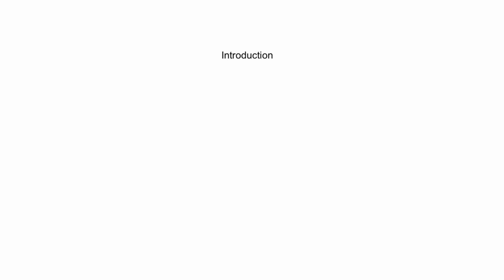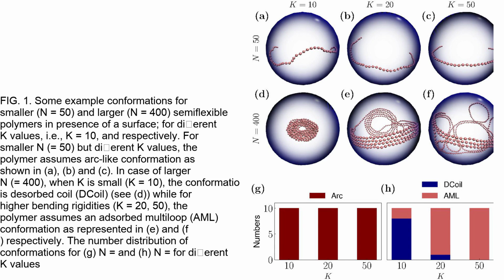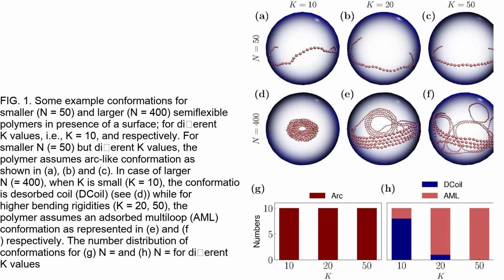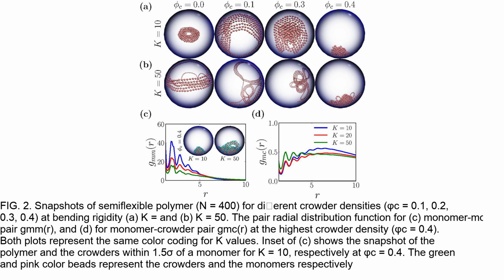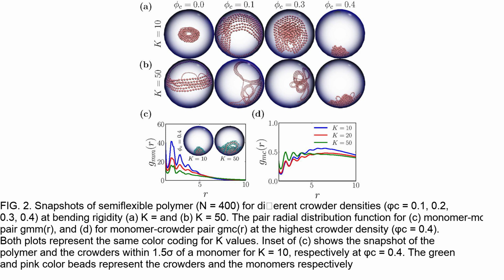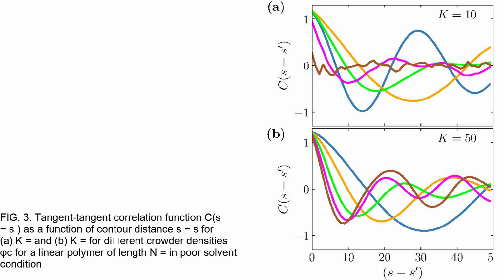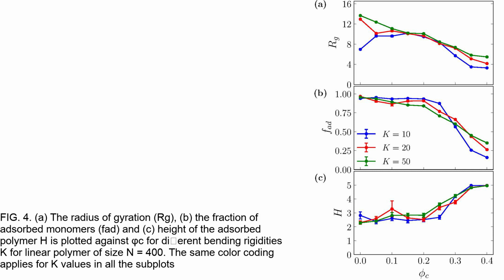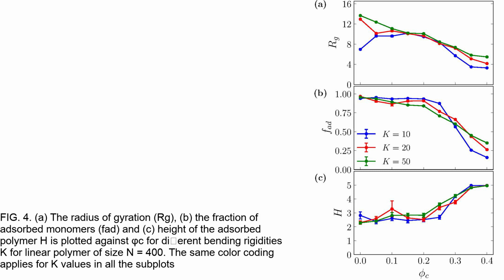Conformational Landscape of Semiflexible Polymers in Confinement Effects of Crowding and Polymer...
Title: Conformational Landscape of Semiflexible Polymers in Confinement: Effects of Crowding and Polymer Topology
Authors: Kamal Tripathi, Satyavani Vemparala
DOI: 10.1039/c8sm01062e